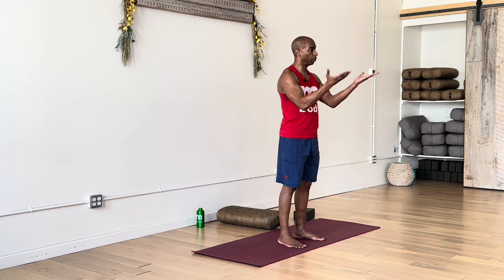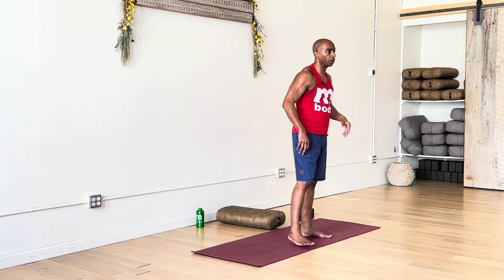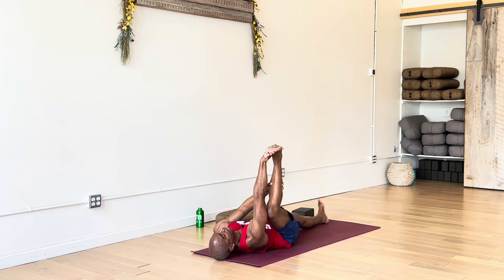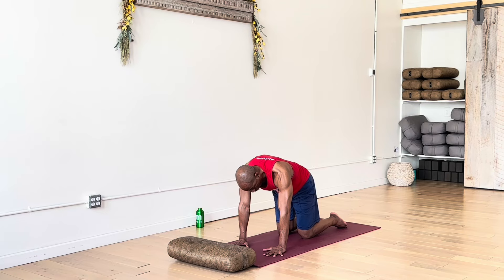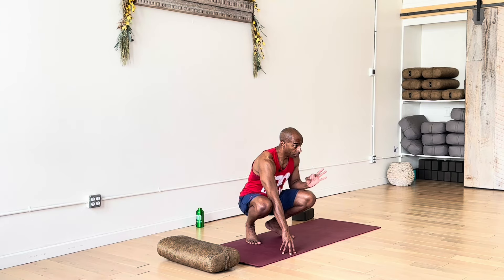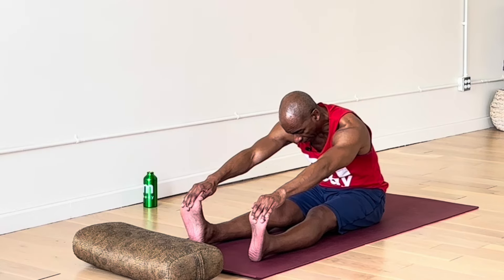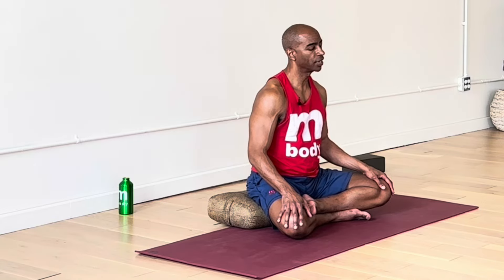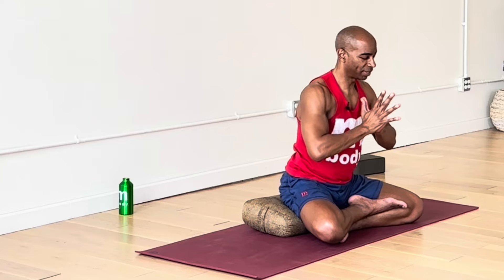Flex in the City: Hips & Hamstrings Edition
Dive into "Flex in the City: Hips and Hamstrings Edition," a Power Vinyasa Yoga class designed to target the areas we often neglect—our hips and hamstrings. In this session, we'll guide you through a series of deep lunges and seated forward folds, crafted to help release tightness and improve flexibility in these crucial areas.

Whether you're a city dweller constantly on the move or someone looking to enhance their yoga practice, this class offers the perfect blend of challenge and relaxation. Expect to hold poses a little longer to deepen the stretch and release tension.

Join us to create more space in your body, improve your posture, and unlock a new level of flexibility. It's time to stretch beyond your limits and feel the incredible benefits throughout your entire body. See you on the mat!

IN-PERSON YOGA CLASSES!
Power Hour at 6am on Tuesdays, 12pm on Fridays, and 9am on Saturdays at The Local Co-Op in Salt Lake City